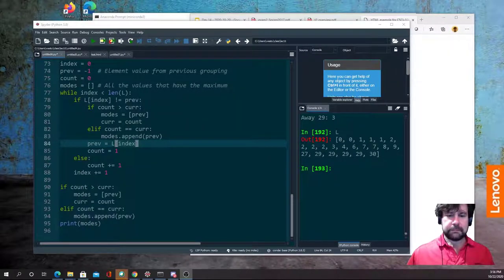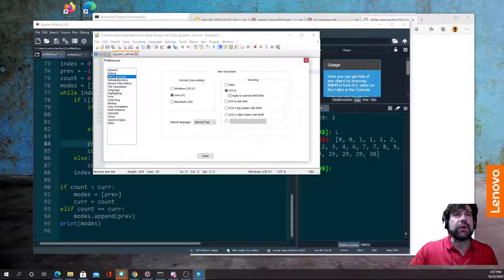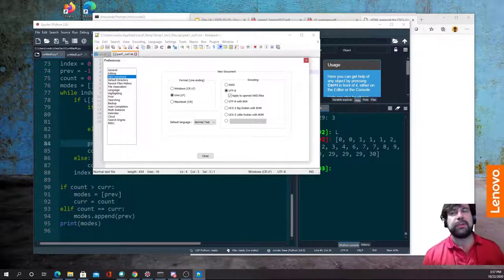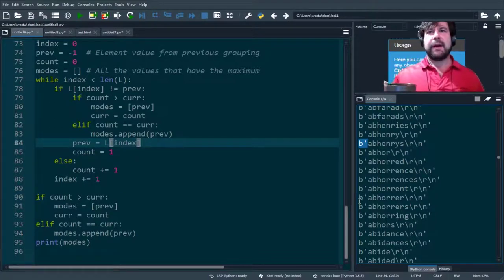CSCI 1100 Turner Lecture14 Part4 QandA